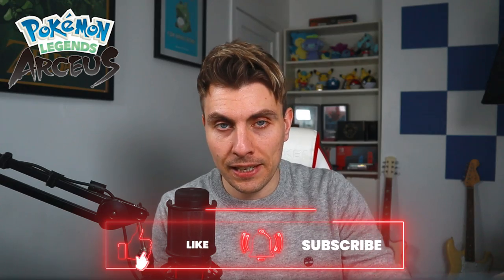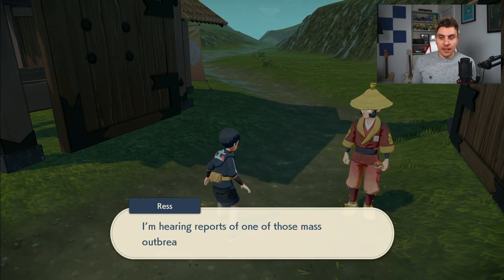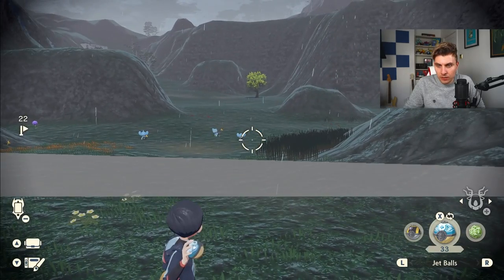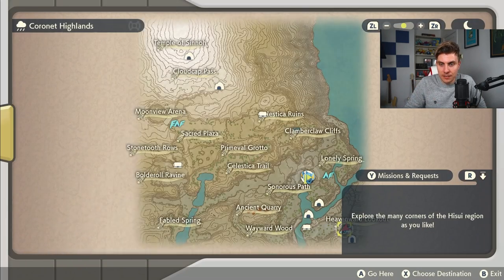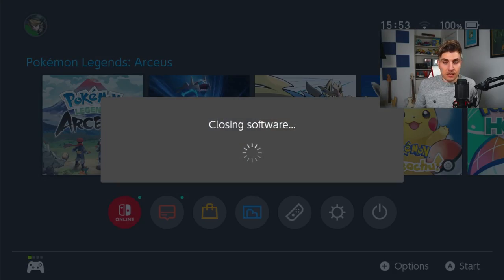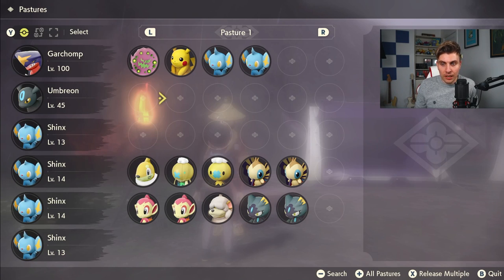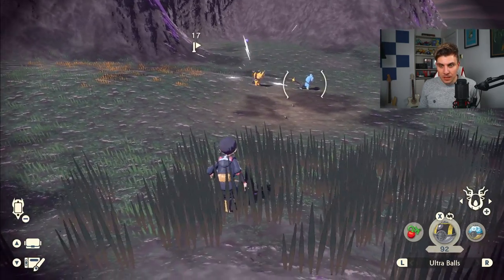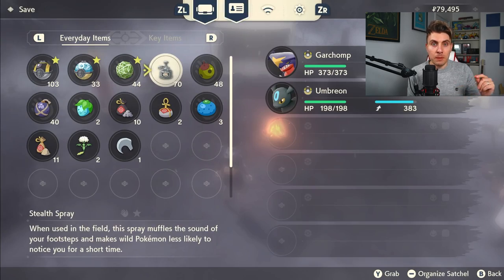NEVER MISS A SHINY IN A MASS OUTBREAK in Pokemon Legends Arceus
In todays video I show you all the steps you need to know to easily catch shiny Pokemon and never miss a Shiny Pokemon during a Mass Outbreak in Pokemon Legends Arceus. The Mass Outbreak shiny hunting method gives you increased odds of spawning shiny pokemon in this shiny hunting guide I go over the best ways to approach always guaranteeing a shiny Pokemon in Pokemon Legends Arceus. Good luck Shiny Hunting!

Follow Osirus Studios!